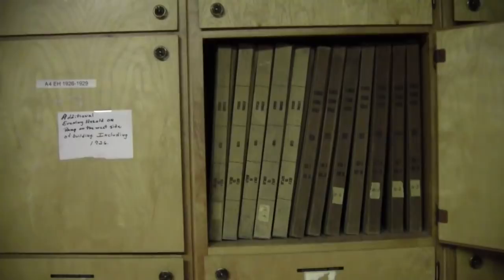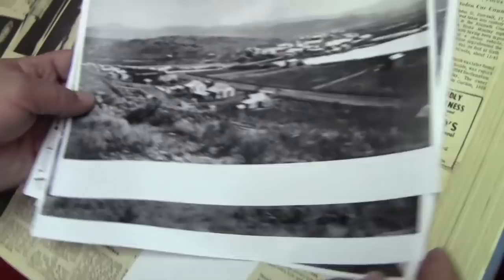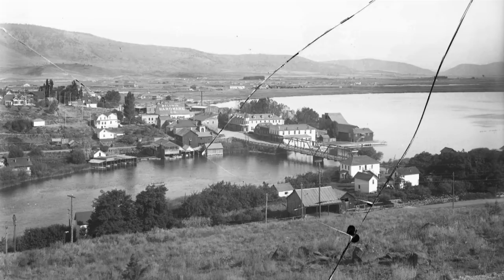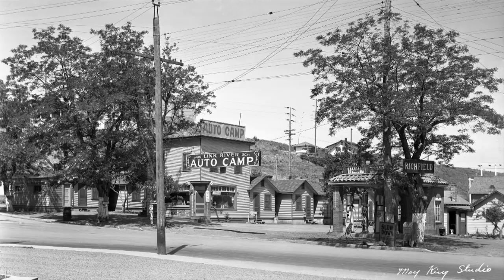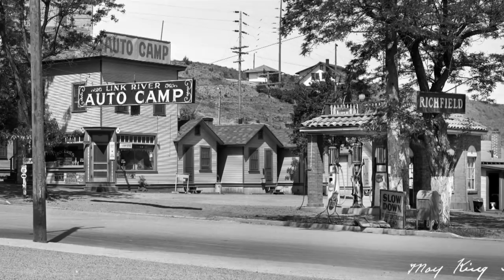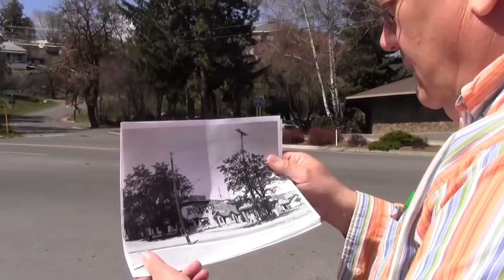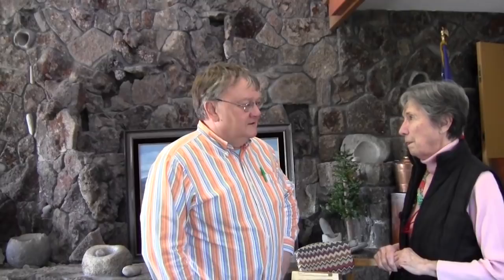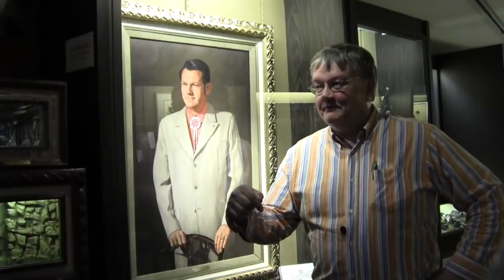Link River Auto Camp – Museum Photo of the Week for April 14, 2019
This week's photo shows the Link River Auto Camp, which operated from around 1930 until 1969 at the site where the Favell Museum stands today. Our video takes a look at what was on the site before the auto camp, as well as what can be seen in the Favell Museum to this day.